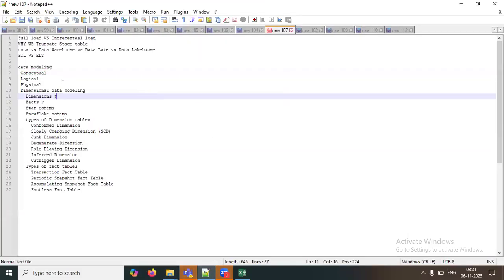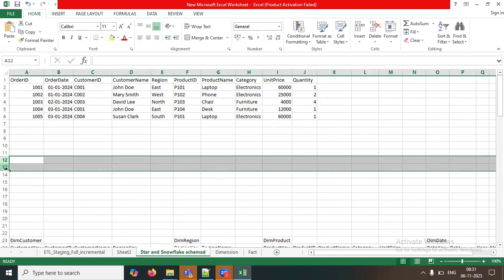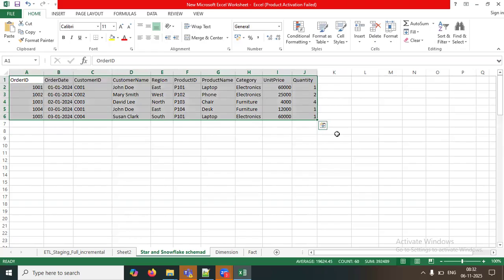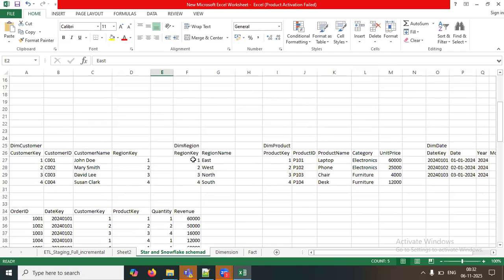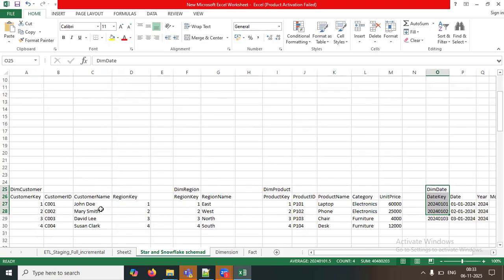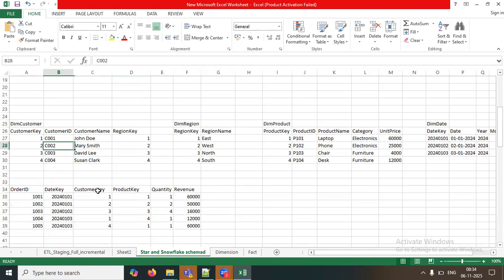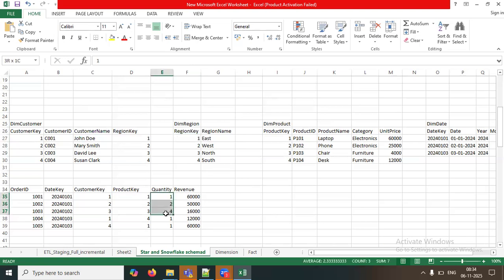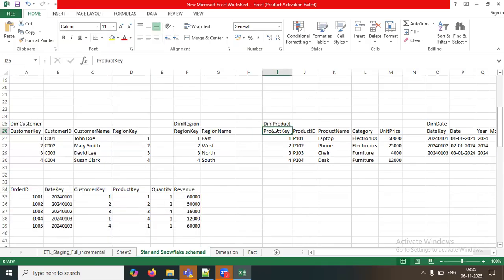10 Dimension Modeling( Dimension and Fact)